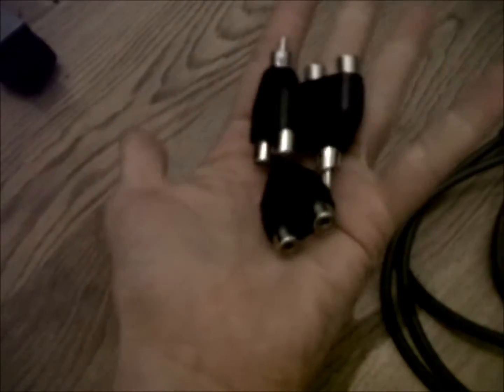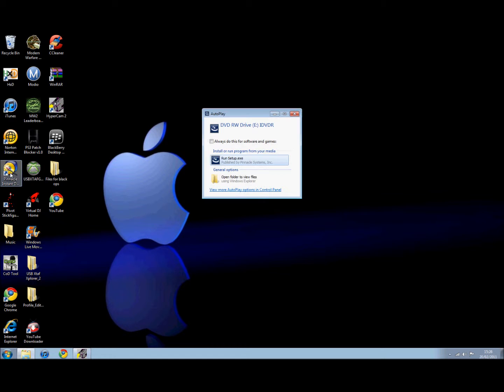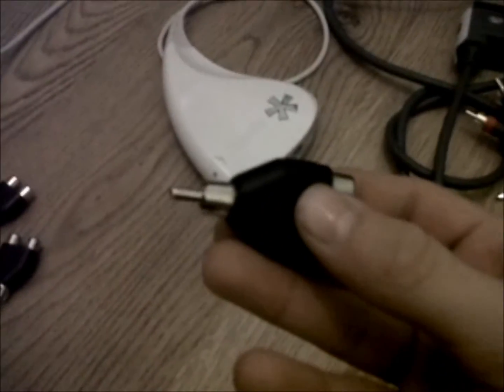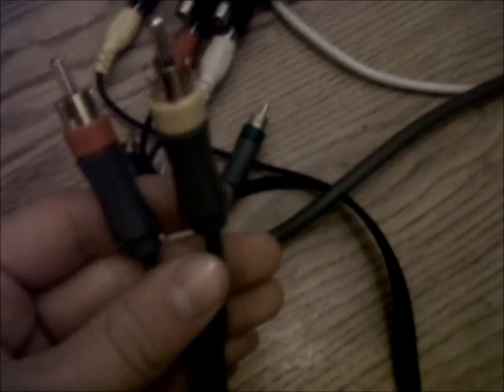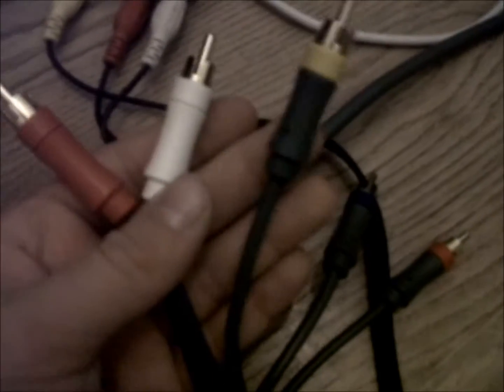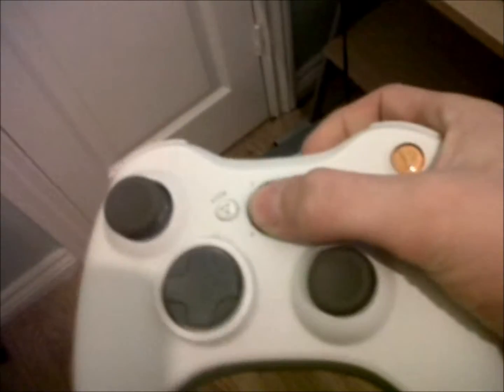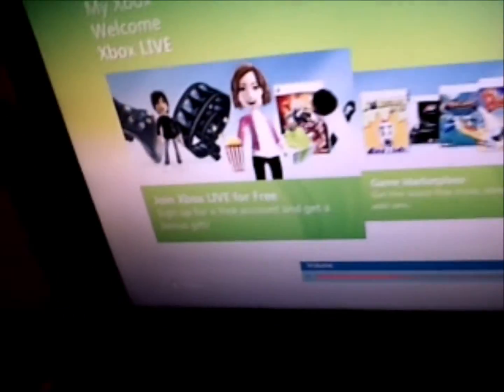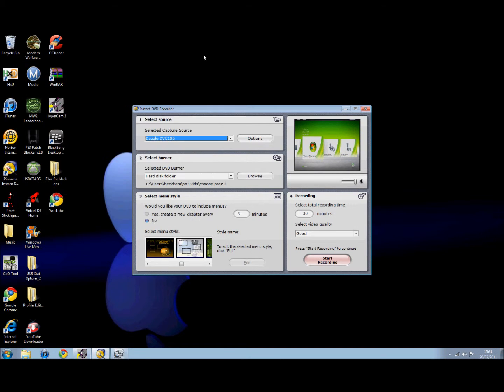how to record xbox games